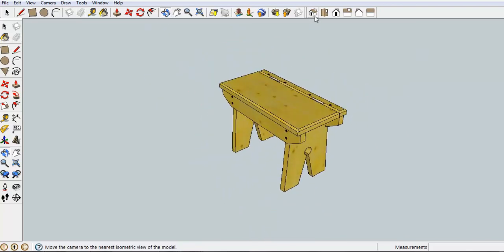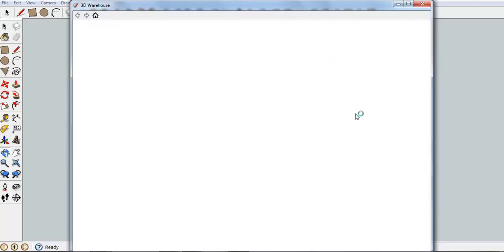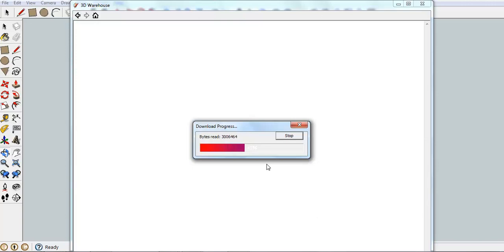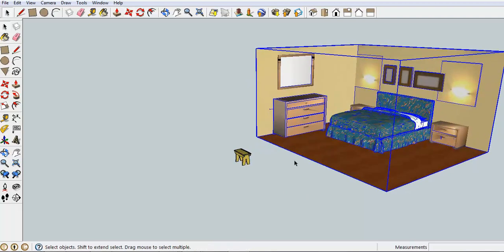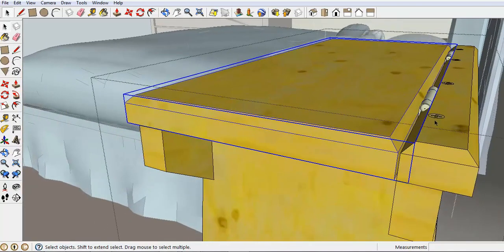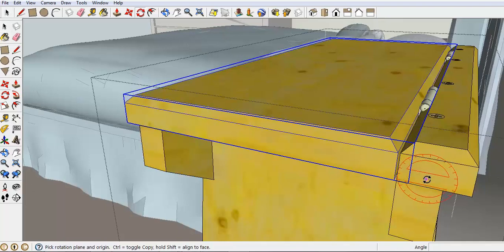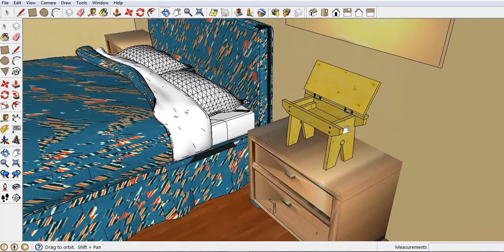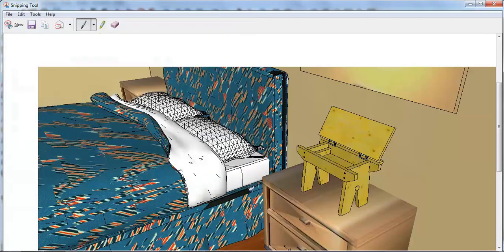Presenting your sketchup drawings: Isometric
After completing a sketchup drawing you may wish to include in your folio you must display it in such a way that it is helpful for the design process.
The Orthogonal drawing (front, side, top view) is to be used or given to the builder of the project accompanied by a cutting list, production plan and Exploded drawing. This drawing will give overall dimensions and any dimensions of importance with a focus on measurements relating to the items assembly.
The Isometric drawing is like a "serving suggestion" for the project and should give the client a good picture of what the design is as well as a sense of scale and a relationship to the environment in which the product will used.
An Exploded drawing is very useful in the production stage as it can be used to cut and make each individual component, if done well it will also make short work of the creation of a cutting list.